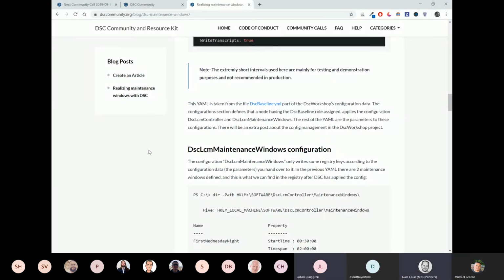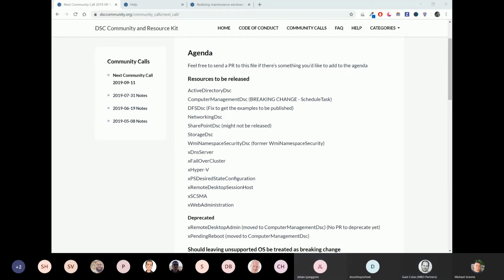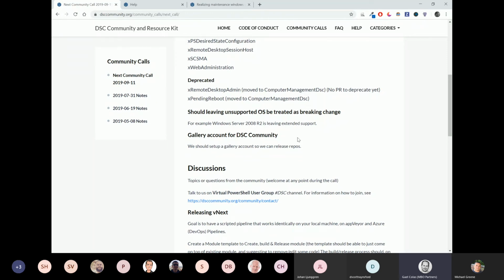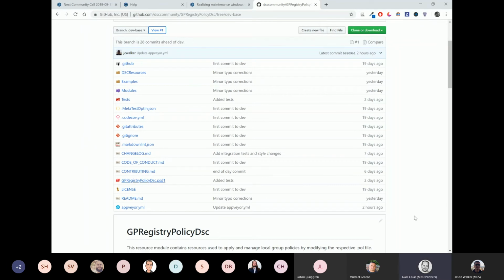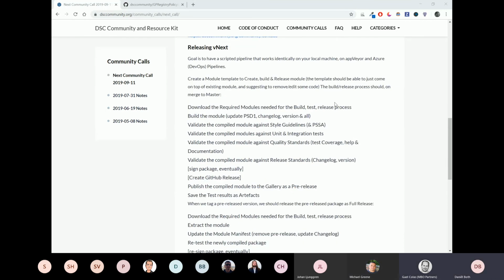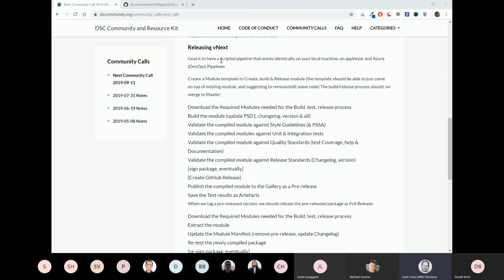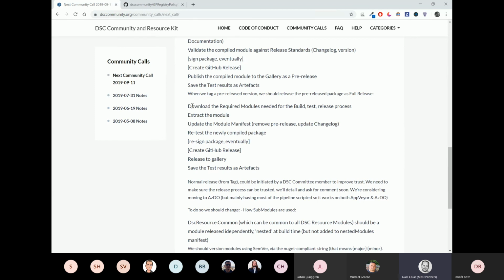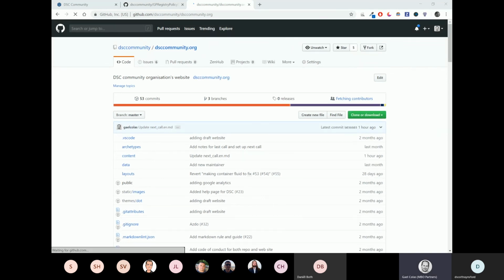DSC Resource Kit Community Call Wednesday, September 11, 2019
For more information on the DSC Community call, check us out on GitHub: